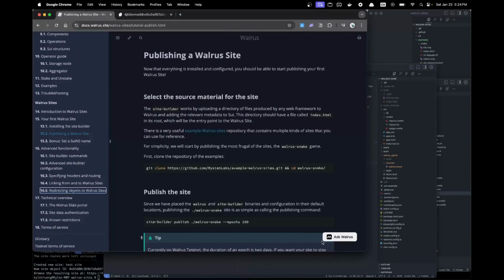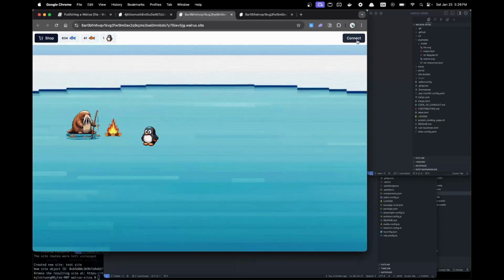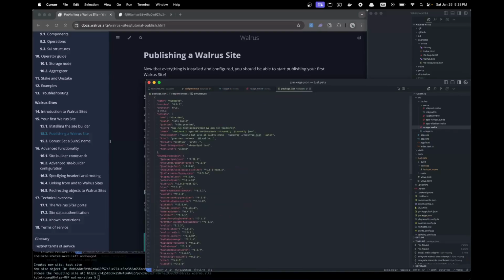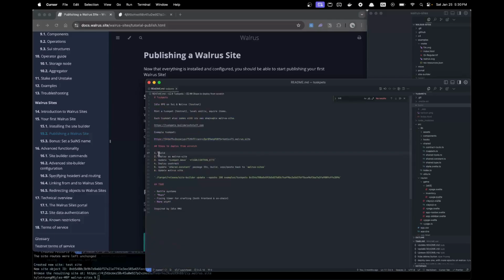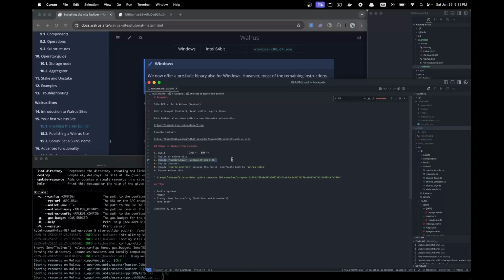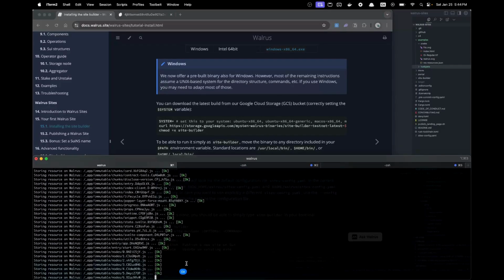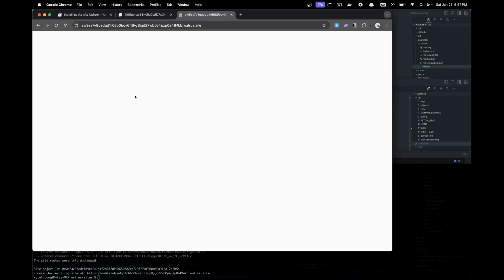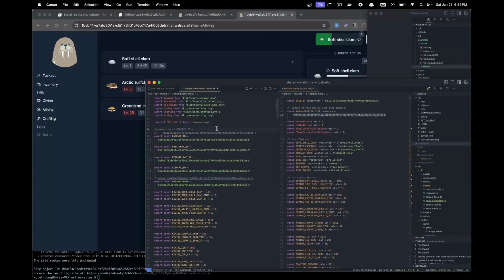Deploying Walrus Sites and Redirecting Objects to Walrus Sites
Walrus is a decentralized store that you can use to store files (and websites).

In addition to storing files, Walrus has a redirect feature that can be used in combination with Sui Objects to make it such that every object can have their own unique URL but point to the same website code. Because each URL is tied to the unique object ID, the site's code can parse the URL, fetch the individual object and load custom settings for the object.

Custom sites, settings, and URLS for every single object in a collection without having to touch DNS settings.

Sorry, video for step 3, 4, 5, 6 froze. Audio should still make sense if linking the instructions at 06:30 with the video at 13:08. The object ID and site are shown at the part as well.

Sections
00:00 - Intro
01:30 - "Walrus Game" example
03:15 - Overview
03:48 - Stuff
05:00 - Code for Redirecting Objects
06:30 - Instructions (step by step)
06:51 - Step 1 & 2
09:20 - (Broken video, sorry) Step 3, 4, 5, 6
13:08 - Final state review
13:30 - "Tuskpets" demo